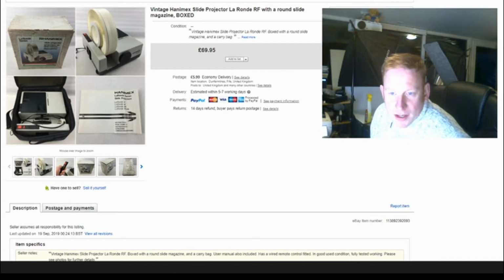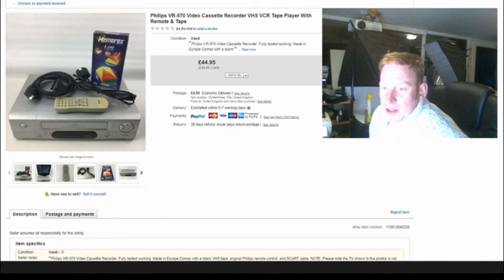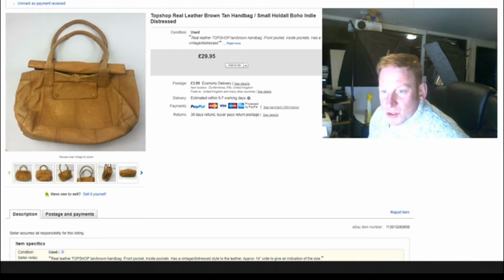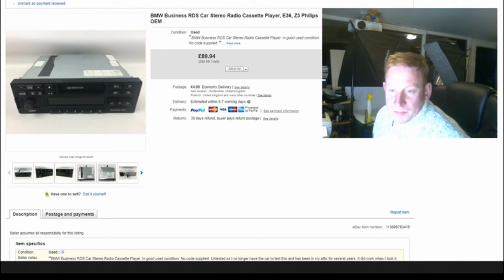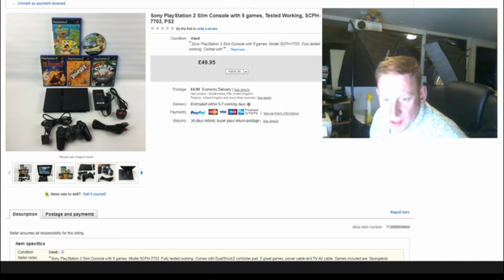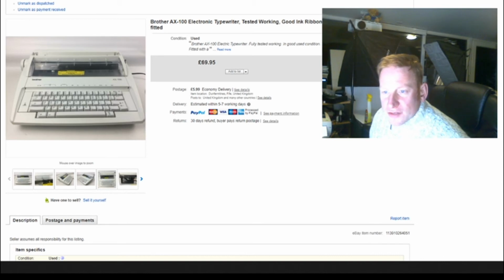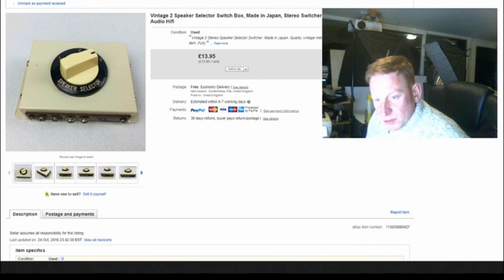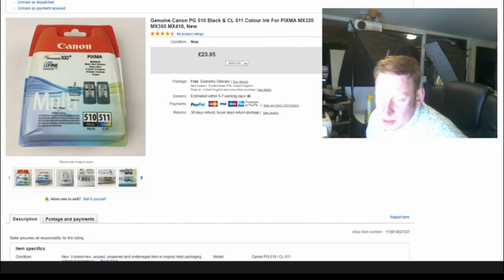30 of my favourite sales I made in October selling on eBay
Join me as I run you through 30 of my favourite sales I made in October selling on eBay.

I'm a full time reseller based in the UK.